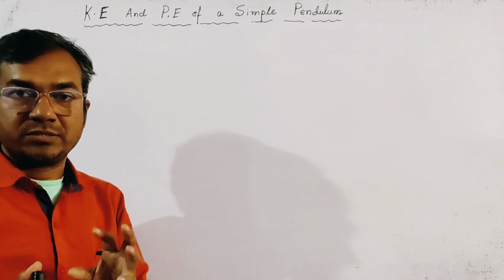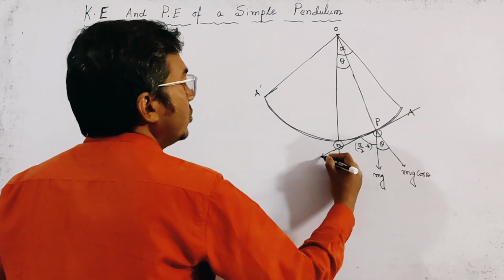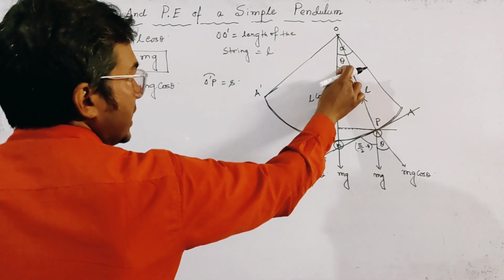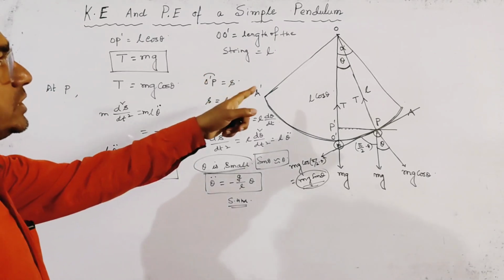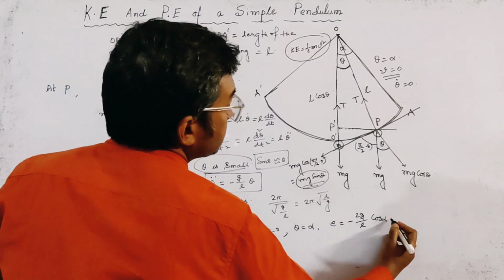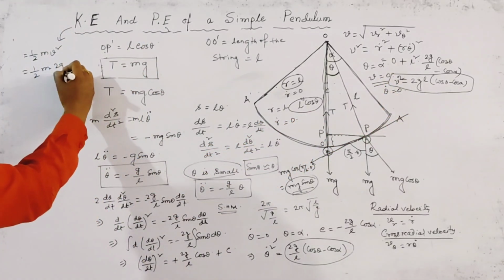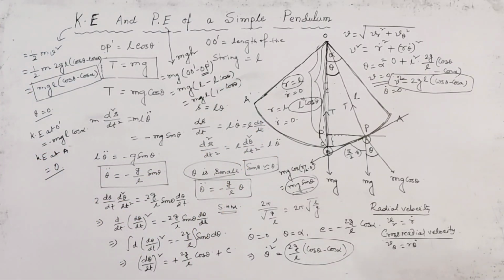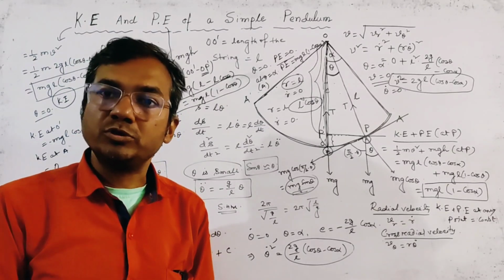Kinetic Energy , Potential Energy, Conservation of Energy of Simple Pendulum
A particle is executing a SHM of amplitude a about a point O as the centre of oscillation and when at a distance (√3/2)a from O..👇
A particle of mass m falls from rest towards a centre of force varying inversely as the square of the distance from the centre . Show that  π+2:π-2
Show that the resultant of two SHM in the same direction and of equal periodic, the amplitude of one being twice that of the other and its phase a quarter of a period in advance, is a simple harmonic vibration of amplitude √5 times that of the first and and whose phase is in advance of the first by tan^(-1) 2/2π of a period. 👇
A particle rests. they are intensities being u and u'.
A particle oscillates .Find the expression of the velocity in terms of (i) a,T and x (ii) a,T and t , also prove that integration 0 to Tv^2dt=2π^2a^2/T
If in a SHM u,v w be the velocities at a distances a,b,c, so that period T is given by the equation (4π^2/T^2)(a-b)(b-c)(c-a)..
A particle is performing a SHM. a point P where OP=b with velocity v in the direction OP. Prove that the time which elapses before it return to P is (T/π)tan^-1(vT/2πb).Link below 👇
A point executes SHM such that in two of its positions velocities are u,v and the two. is(v^2-u^2)/(alpha+beta) and amplitude of the motion is {(v^2-u^2)(alpha ^2v^2- beta^2 u^2)}/(beta^2-alpha^2). Also find the time period.
A particle moves on a straight line with an acceleration n^2x towards a point O on the line, where x is the difference from O. If x=a and x'=u at t=0, show that x=acos(nt)+(u/n) sin(nt) at any time t. Hence show that amplitude of the motion is√{a^2+(u^2/n^2)}.
A body moving in a straight line OAB with SHM has zero velocity when at the points A and B whose distance from O are a and b respectively and has velocity v when half way between them. Show that complete period is π(b-a)/v.
A particle moving in a straight line with Simple Harmonic Motion has velocity v_1,v_2 at distances x_1,x_2 from the centre of its path . Show that period of the motion is 2π√(x_1^2-x_2^2)/(v_2^2-v_1^2). This is solved Example-01 of SHM.
This is the Part -C & final lecture on concept of all about Simple Harmonic Motion.(Equation of motion in different situations,  analytical prove of periodic, Intensity of SHM , any doubts about SHM etc)Link below 👇
This is the first lecture of Mechanics (Dynamics of Particles). In this video you get different parts of Mechanics, from Newtonian and Quantum to Kinematics and Kinetics.